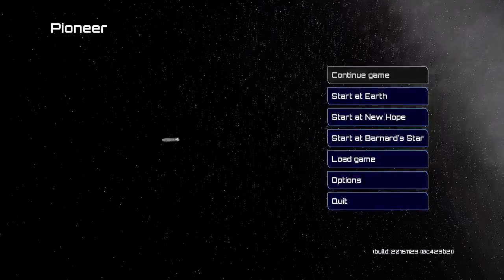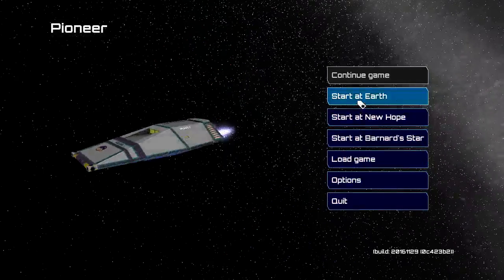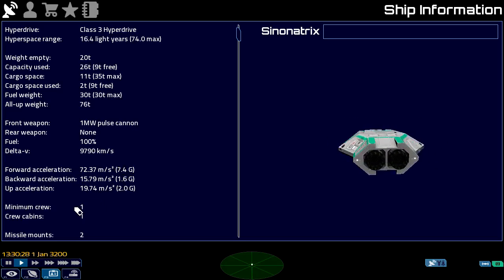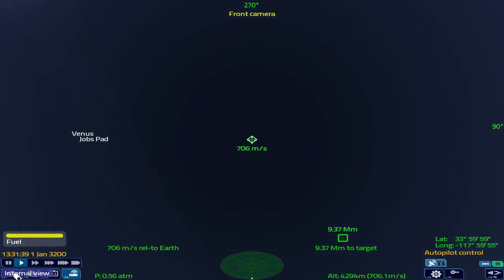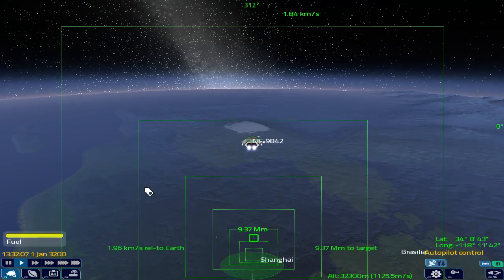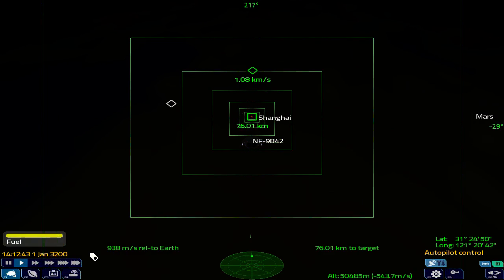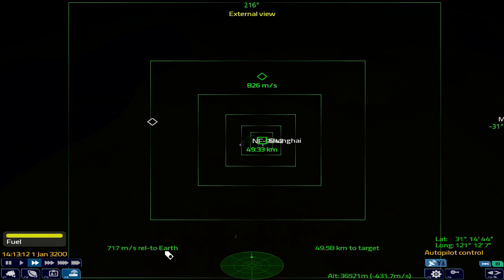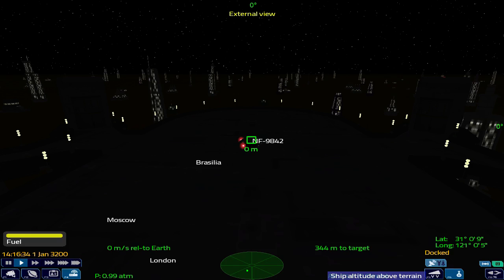Pioneer Quick Guide 101 - Planetary Travel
Aim: Fly from one point on Earth to another with autopilot, and get paid for it.
Musing: Amazement at how twenty years since Frontier's release, I can play a far better remake for free.